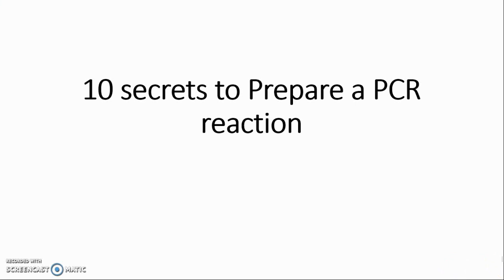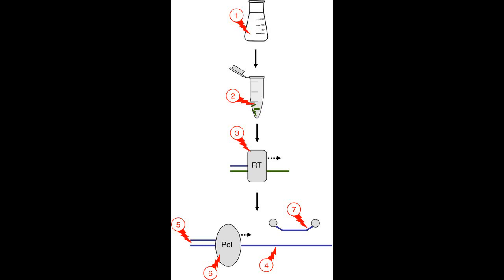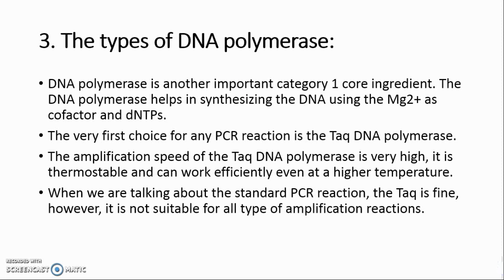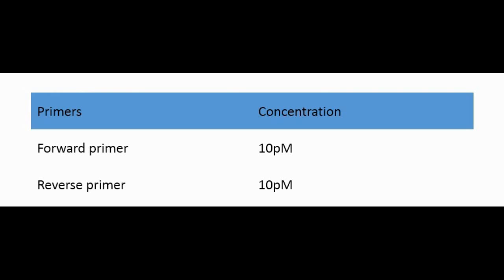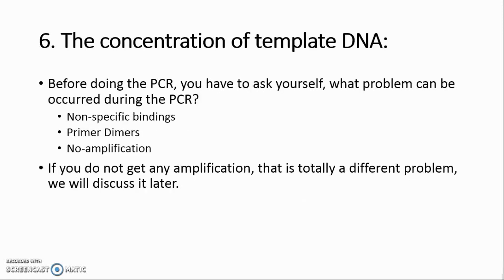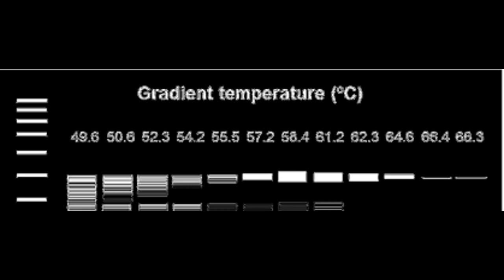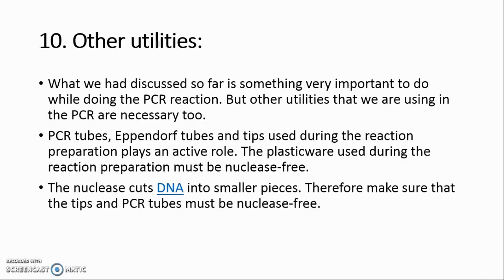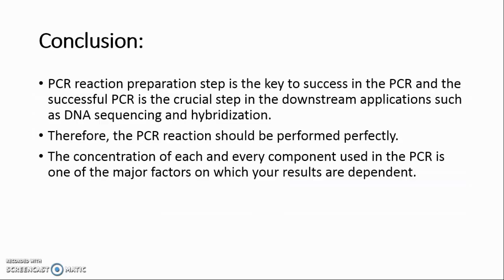10 secrets to Prepare a PCR reaction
The secrets:
Proper DNA extraction
The concentration and the components of a mastermix
types of DNA
Primer designing
Use of PCR reaction buffer
The concentration of template DNA
The annealing temperature of the reaction
The concentration of MgCl2
PCR cycles
other utilities